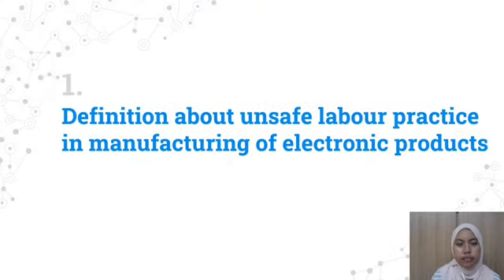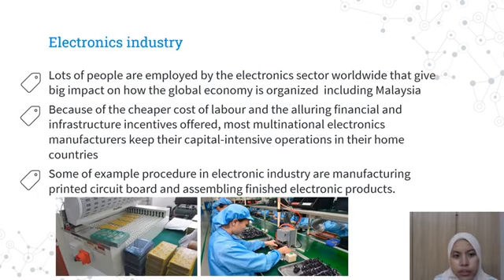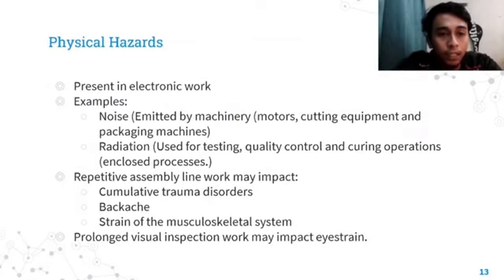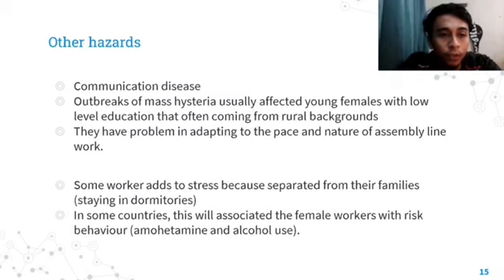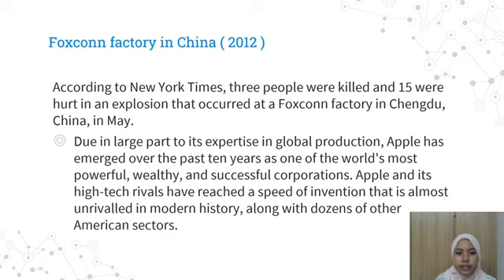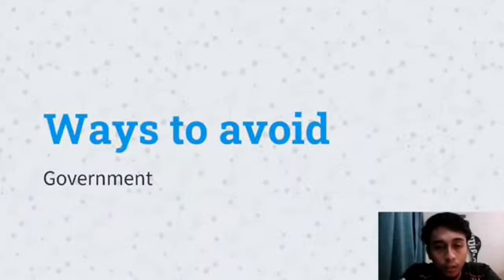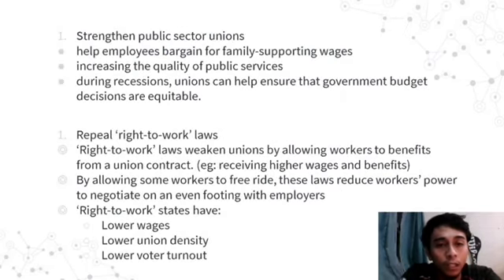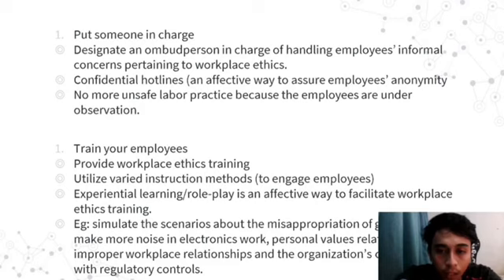EEE3222 MICROELECTRONIC PRINCIPLE (Unsafe Labor Practices In Manufacturing Electronic Product)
Title: Unsafe Labor Practices in Manufacturing Electronic Products
By:
Luqman Bin Suhaizad (207075)
Sarah Hannani Binti Nazarul Hisham (208100)